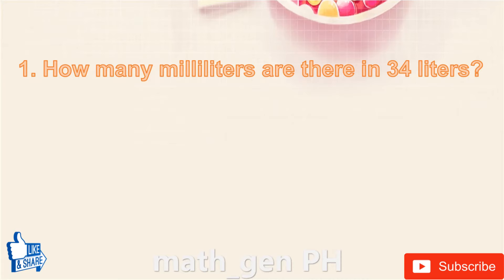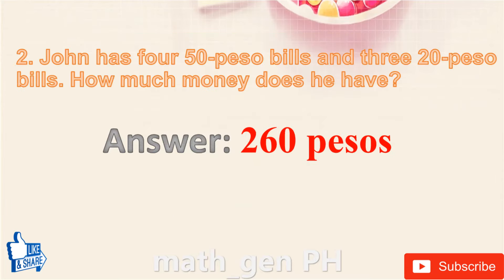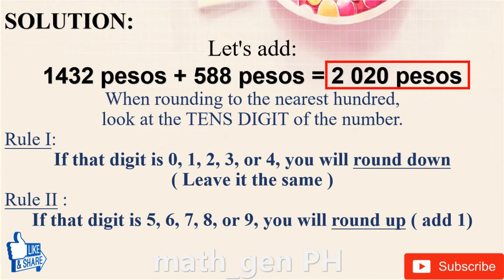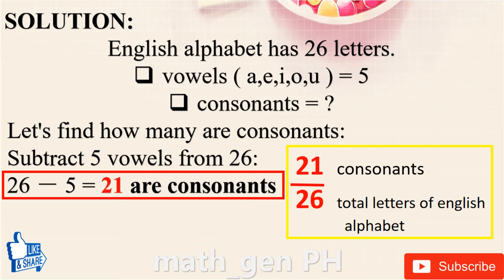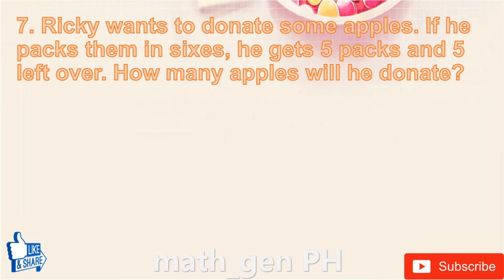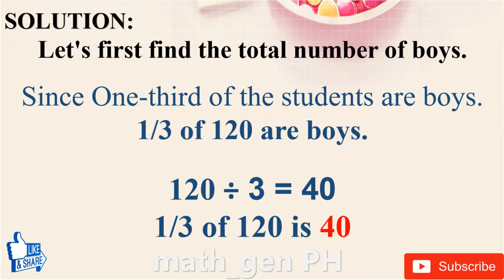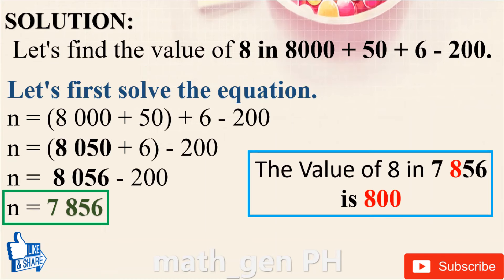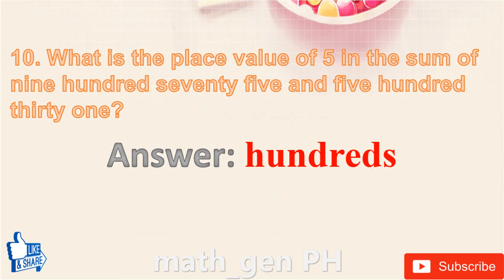2020 GRADE 3 MTAP MATH CHALLENGE ELIMINATION PART 1 with answer key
2020 GRADE 3 MTAP MATH CHALLENGE REVIEWER PART 1
2020 GRADE 3 MTAP MATH CHALLENGE ELIMINATION PART 1 with answer key and solution

1. How many milliliters are there in 34 liters?

2. John has four 50-peso bills and three 20-peso bills. How much money does he have?
3. What is the remainder when 365 is divided by 7?

4. Anthony has 1432 pesos and his grandmother gave him 588 pesos more on his birthday. How much money does he have, to the nearest hundred pesos?

5. The English alphabet has 26 letters consisting of vowels and consonants. The vowels are a,e,i,o,u. What fraction of the letters of the English alphabet are consonants?

6. What is 400 less than the product of 90 and 80?

7. If he packs them in sixes, he gets 5 packs and 5 left over.

8. Teacher Kate has 120 students. One-third of the students are boys. One-fourth of the girls are volunteers to a tree-planting program. How many girls are volunteers?

9. What is the value of 8 in 8000 + 50 + 6 - 200?

10. What is the place value of 5 in the sum of nine hundred seventy five and five hundred thirty one?